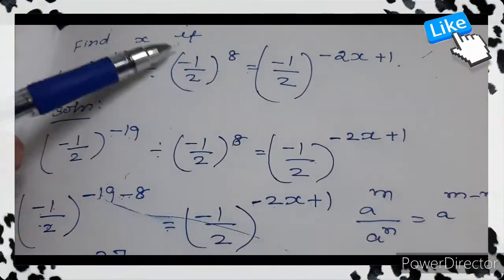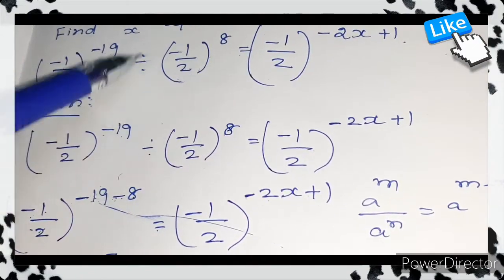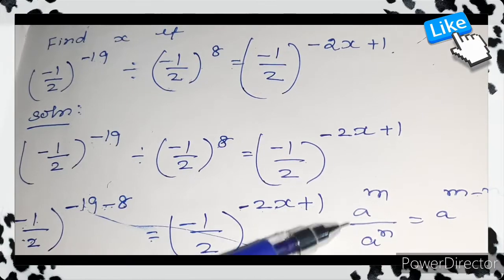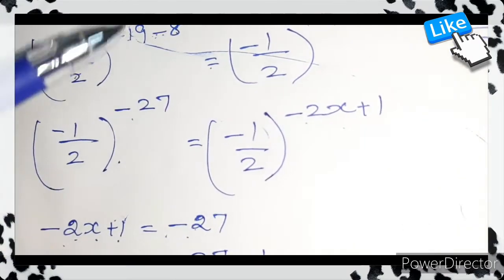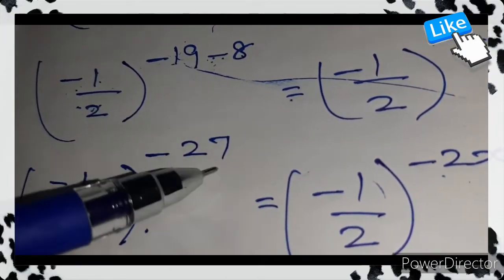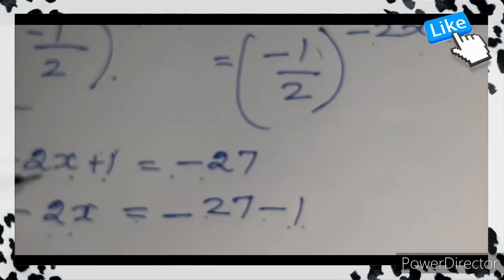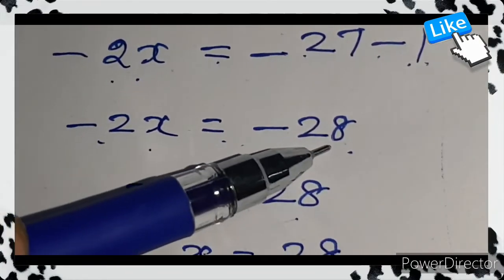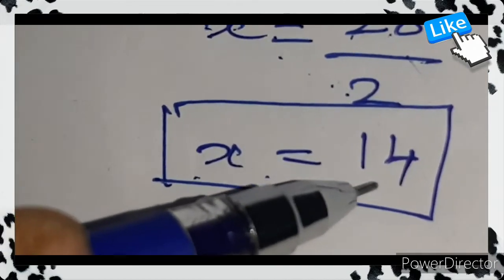Find x if (-1/2)-¹²÷(-1/2)⁸=(-1/2)-²x+¹